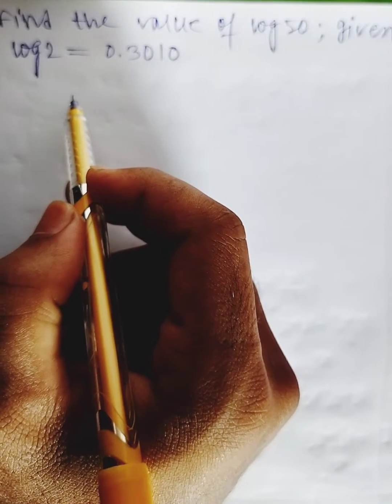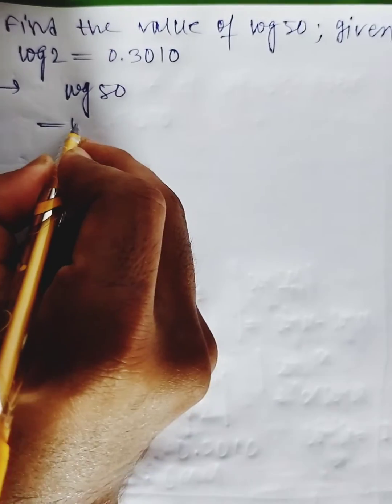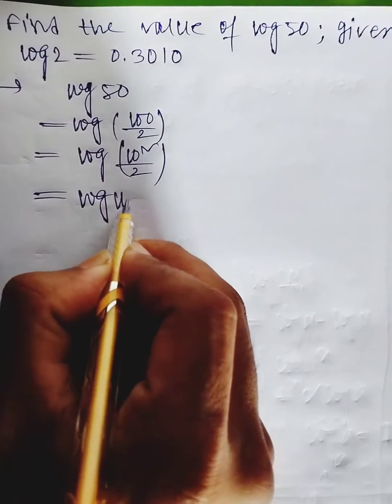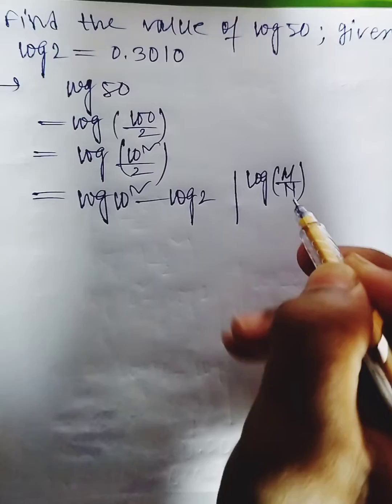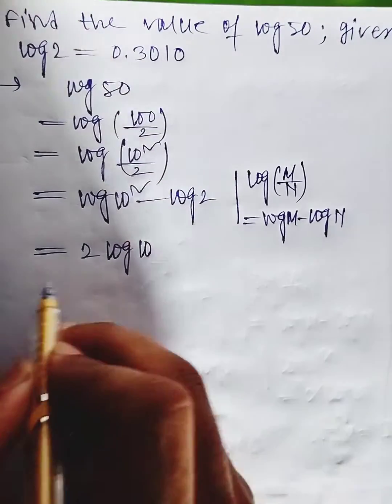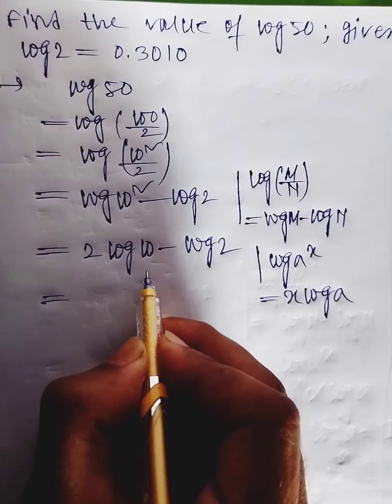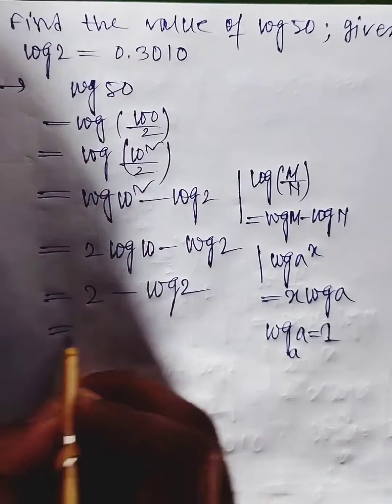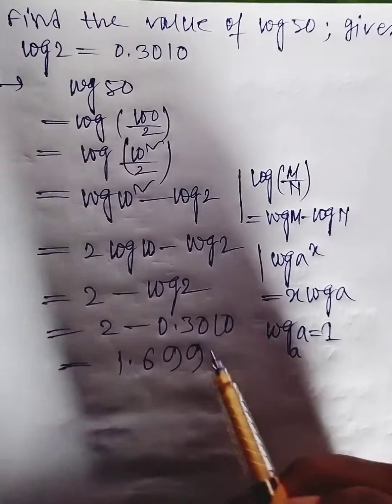How to calculate the value of log50 if the value of log2 is given? Problem from logarithm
In this video I have shown how to calculate the value of log50 if the value of log2 is given.
What is logarithm?
What are the laws of logarithm?
How to calculate the value of log50?

On this channel we share various educational content on physics and mathematics.